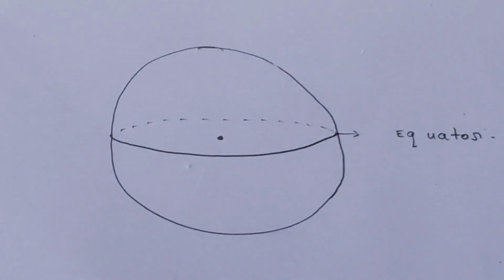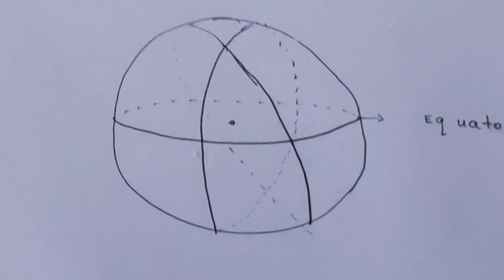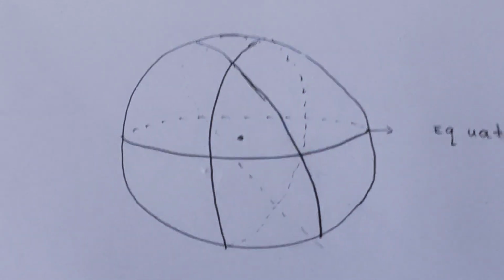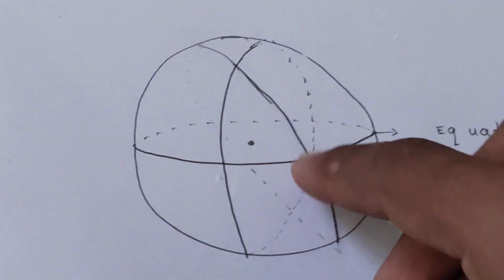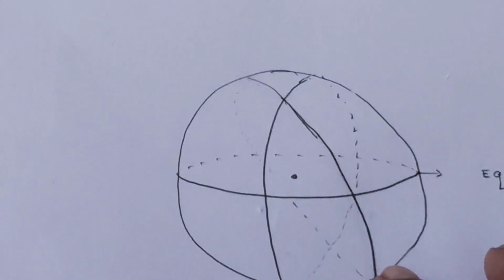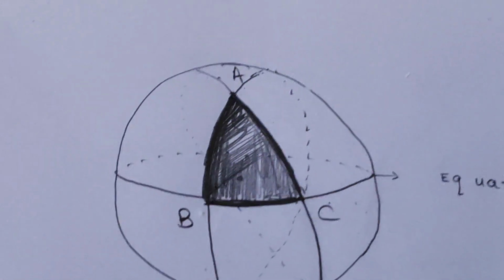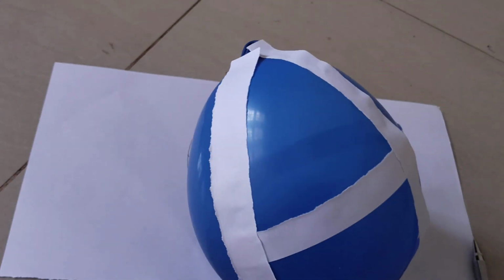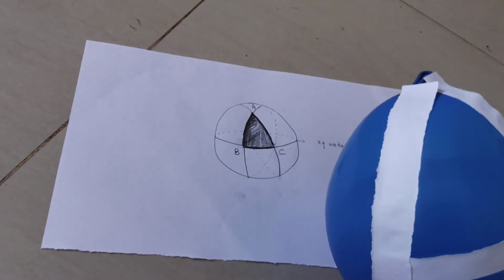spherical triangles and great circles demo